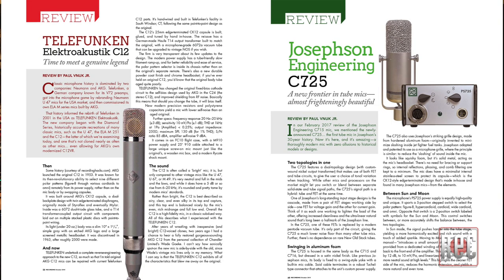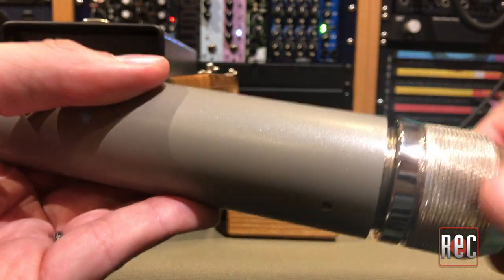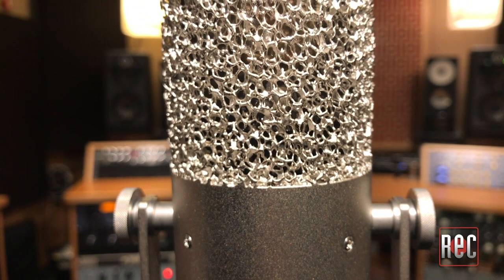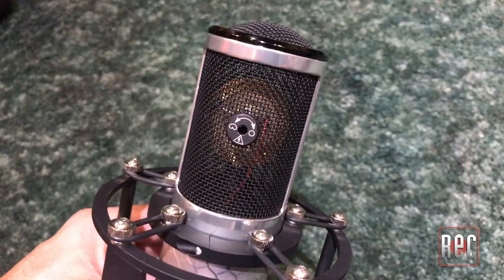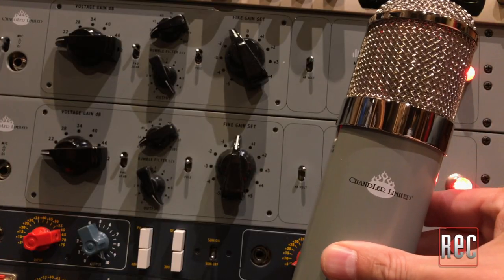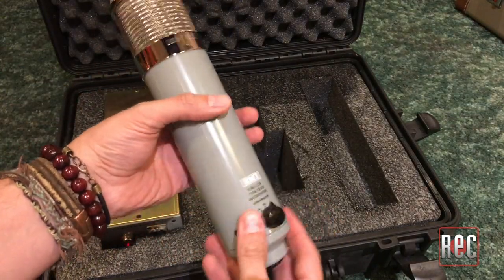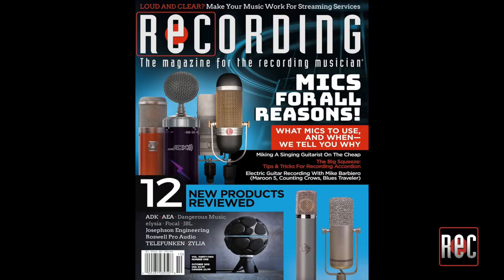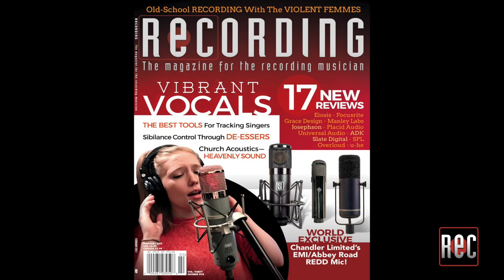Recording Magazine Looks At 4 High End Microphones From: Telefunken, Josephson, Manley & Chandler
Editor Paul Vnuk Jr takes a look at four top end microphone models: The Telefunken C12, The Josephson Engineering C725, The Manley Labs Reference Silver and the Chandler Limited EMI Abbey Road REDD Microphone.